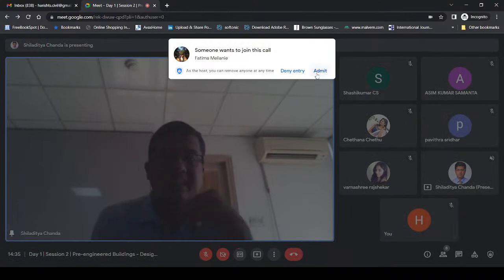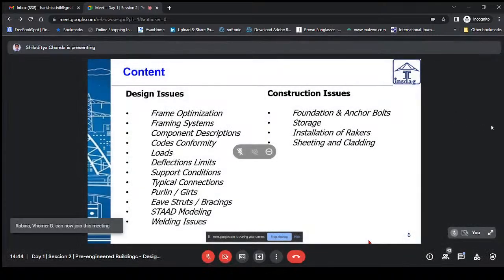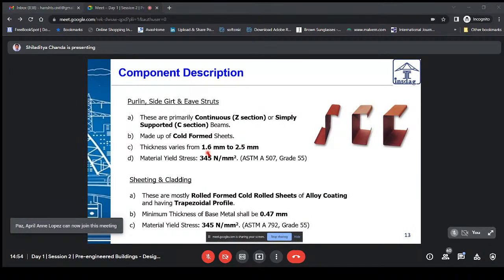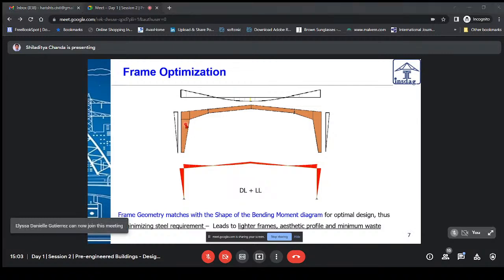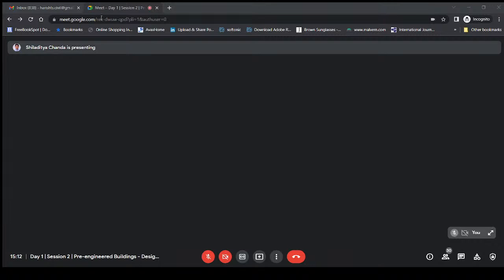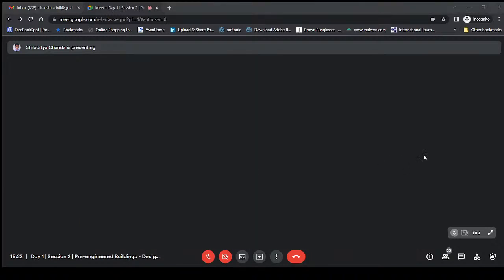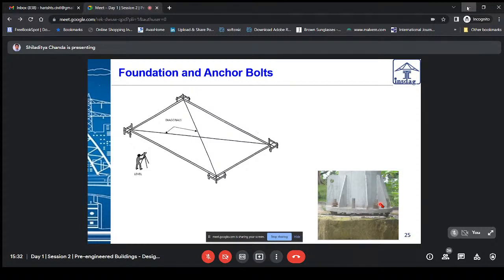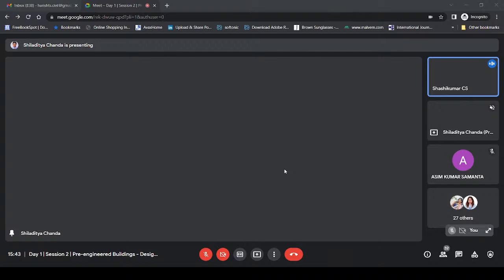Day 1 | Session 2 | Pre-engineered Buildings - Design & Construction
Organised by
Department of Civil Engineering, VIVEKANANDA INSTITUTE OF TECHNOLOGY, Bengaluru-74
INSTITUTE FOR STEEL DEVELOPMENT & GROWTH (INSDAG)
CONSTRUCTION INDUSTRY DEVELOPMENT ACADEMY

Resource Person:
Mr. S. Chanda

About the Speaker:
Shiladitya Chanda obtained his Bachelor degree in Civil Engineering from erstwhile Bengal Engineering College, Shibpur (now IIEST, Shibpur). Before joining INSDAG in 2004, he worked for a few consulting and contracting companies and was in-charge of Pre-Engineered Building Division. Presently he is working as Senior Manager (Civil & Structural) in INSDAG.
He has hands-on experience in PEB Designs, Drawings and Construction.
He also holds a Post graduate diploma in General Management from XLRI, Jamshedpur.

POST THE QUESTIONS IN WHATSAPP GROUP.